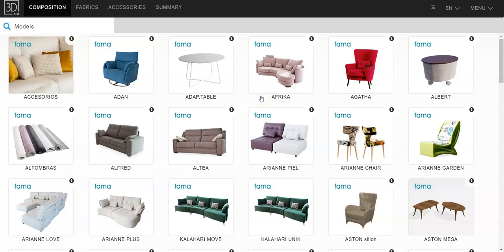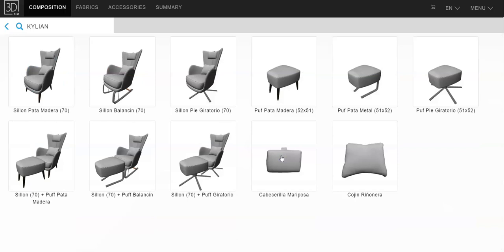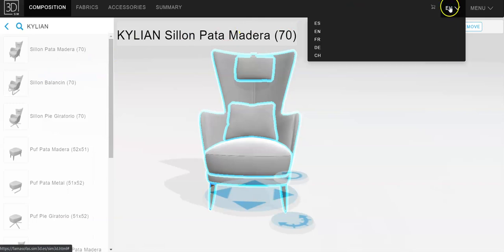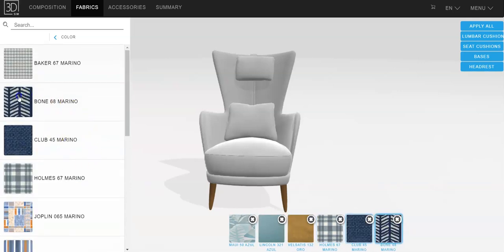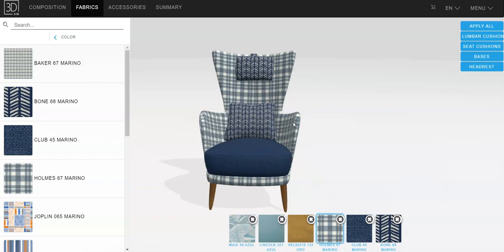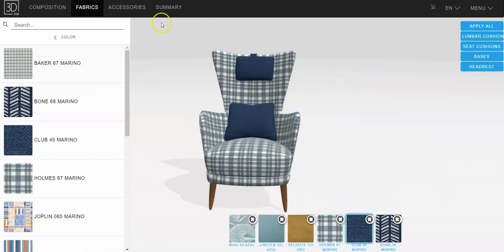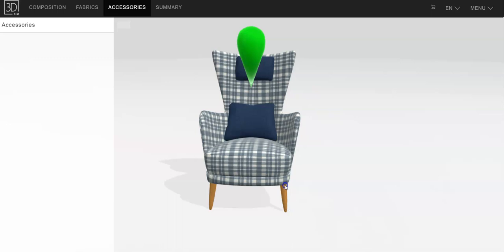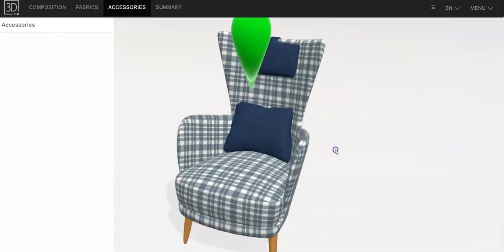Fama simulator tutorial - design your own chair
A quick guide to using Fama's simulator to design your own chair.